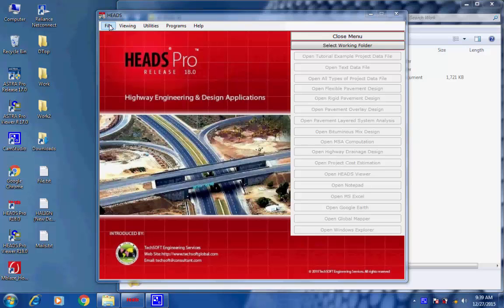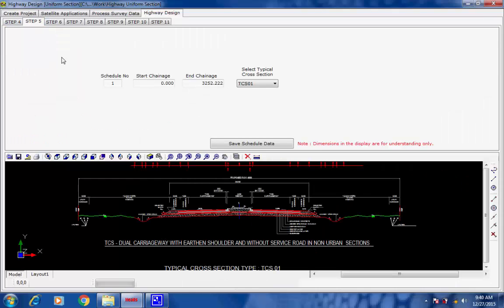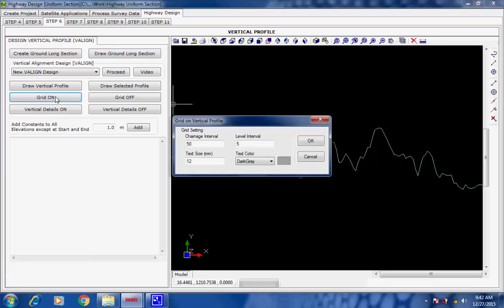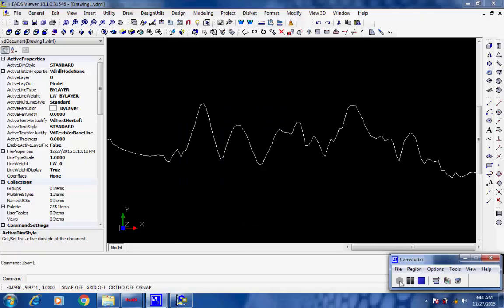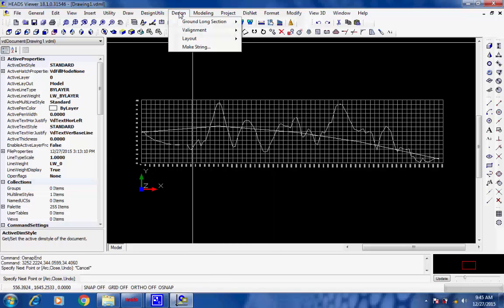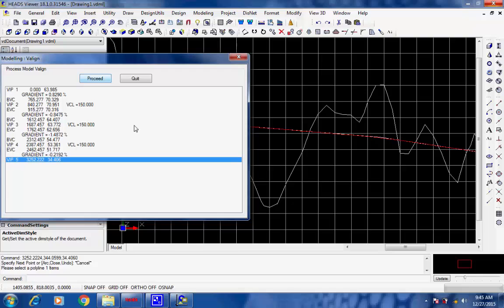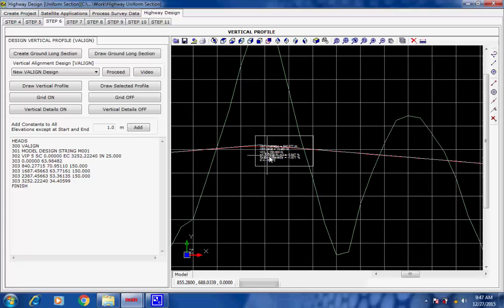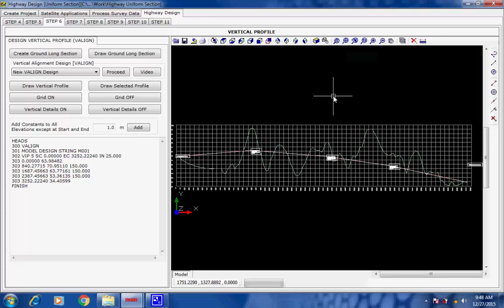11 VALIGN1 New Design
Vertical Alignment Design by HEADS Pro